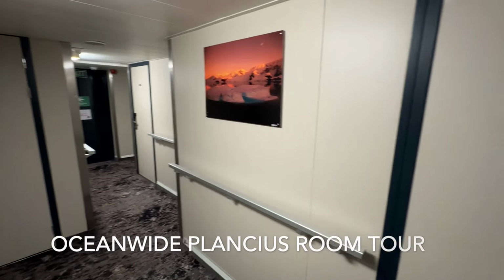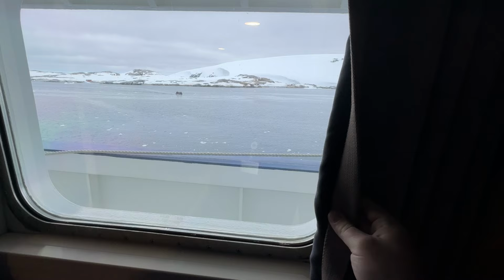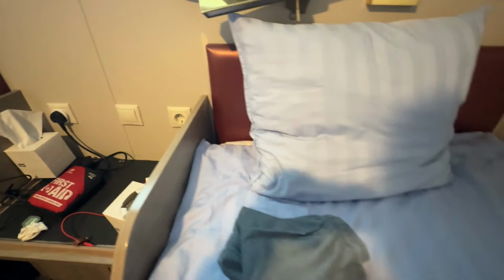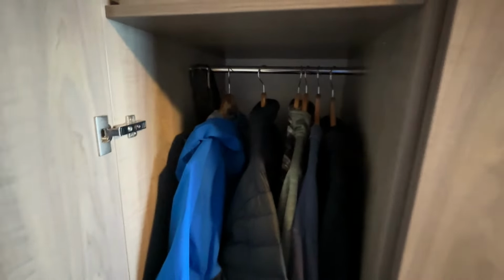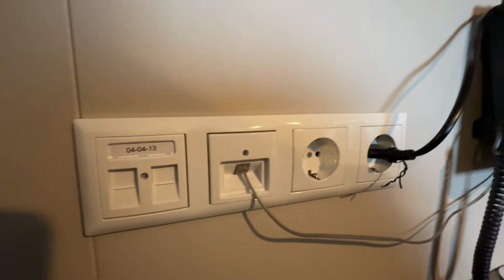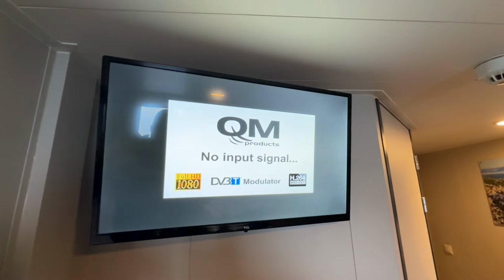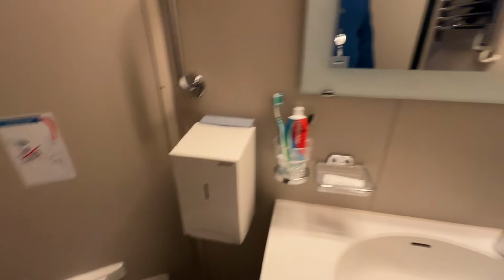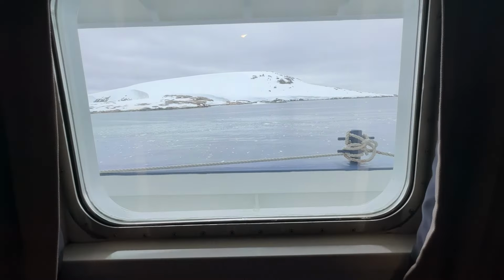Antarctica basecamp Oceanwide MV Plancius Room and expedition ship tour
This is a room tour and ship tour of Oceanwide MV Plancius.

I booked with Adventure Life on the base camp trip, which was absolutely fantastic.

I didn't see many videos showing what life is like onboard Oceanwide MV Plancius, which is why I made this video to give you an in-depth understanding of what it's like on the ship.

I stayed in the room: "418" shared twin-window room.

So you can get an idea of the difference between a port-hole window room which is the alternative option onboard Plancius.

As a solo traveller, I could be matched with another solo traveller to share this room.

Also, in this video, I show you around Oceanwide MV Plancius, which is an expedition ship:

- Library/study.
- Lounge area.
- Bar area.
- Look around the deck and the halls.
- Zodiac loading area.
- dining room and food options.

On my trip, we were 151 total, so this is a more expedition-focused sized ship.

I booked the base camp trip, which offers a whole host of included activities such as: mountaineering, snowshoeing, kayaking, excursions in zodiacs, and camping overnight on Antarctica.

You can book your Basecamp trip directly with Adventure LIfe.

I had a fantastic trip and I hope you found this video helpful towards your trip booking.